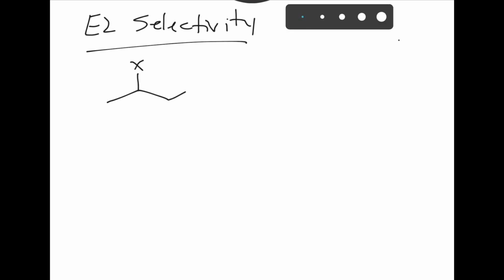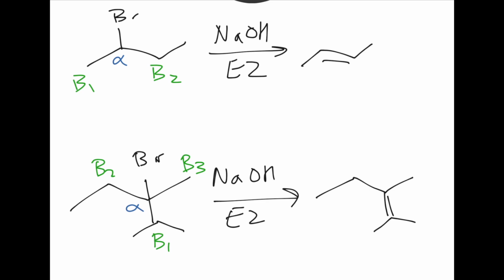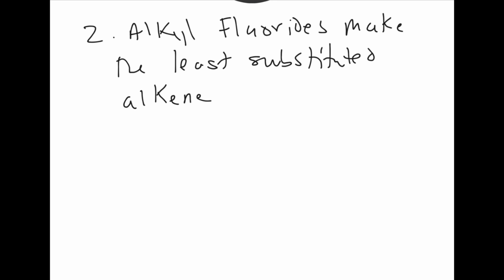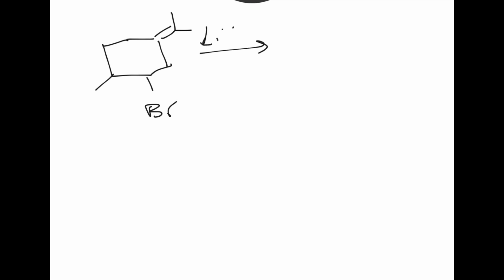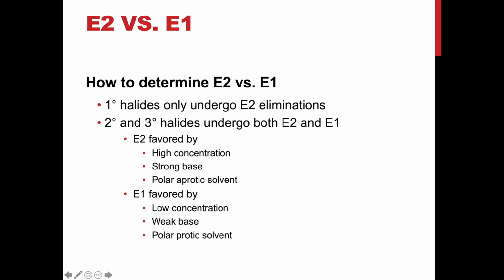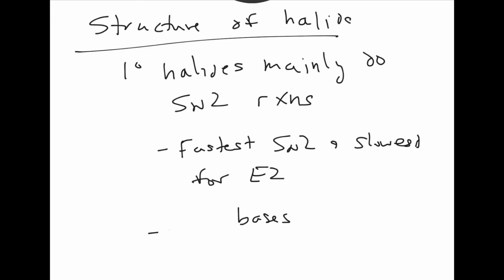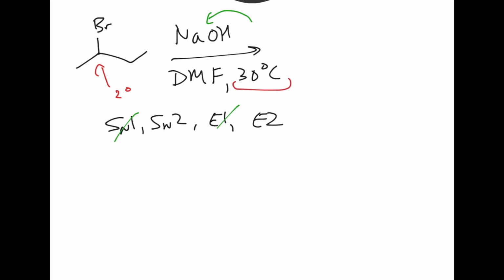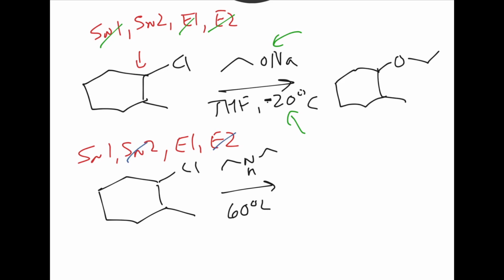Slide Set 7 Slides 3-7, 12-13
This covers the basics of eliminations(E2/E1) and gets into how to determine if you are doing a substitution or elimination reaction based on reaction conditions.